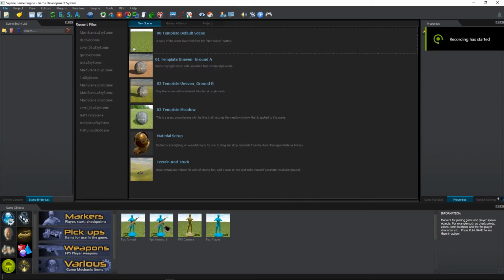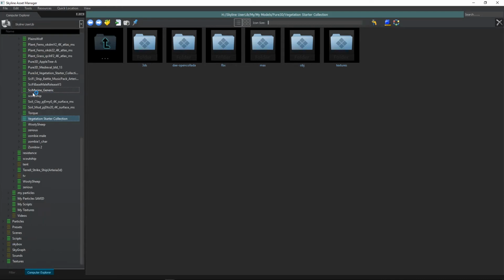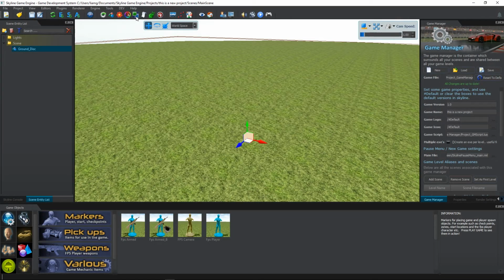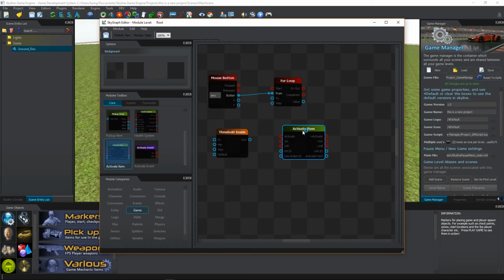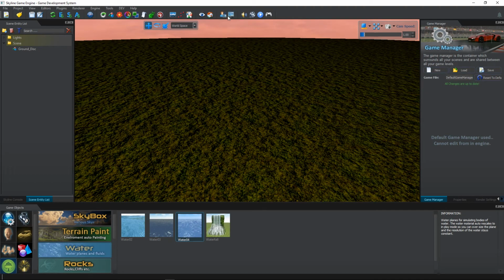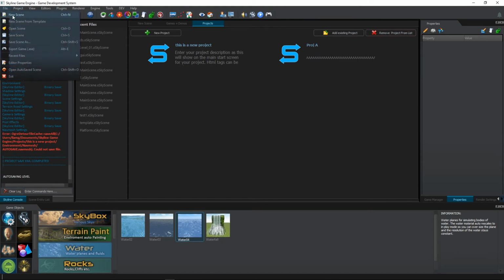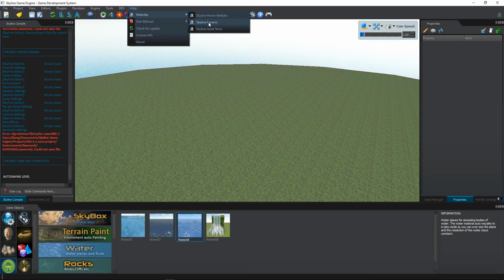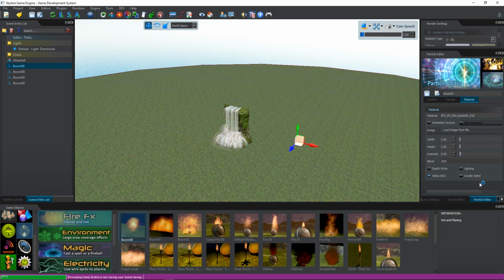Skyline Game Engine - Basic Overview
This is a very basic overview of the Skyline Game Engine